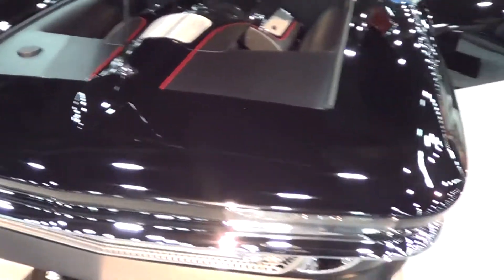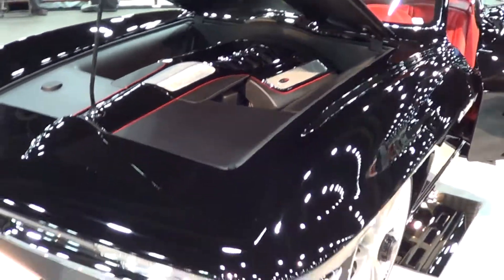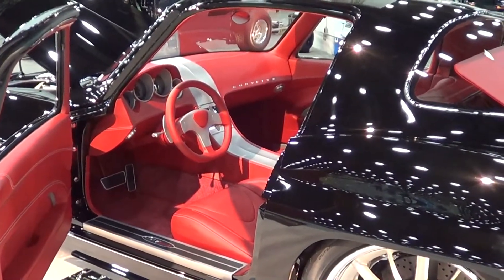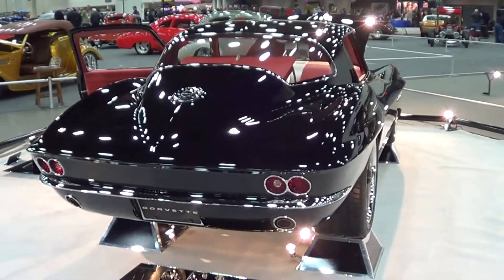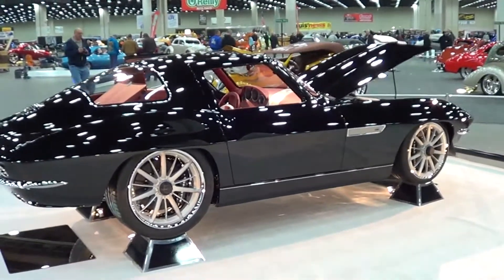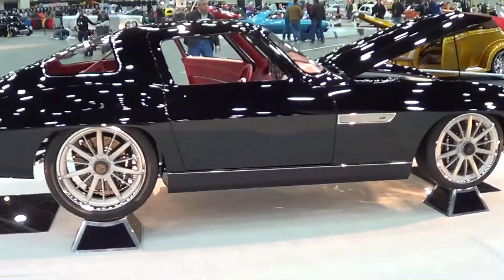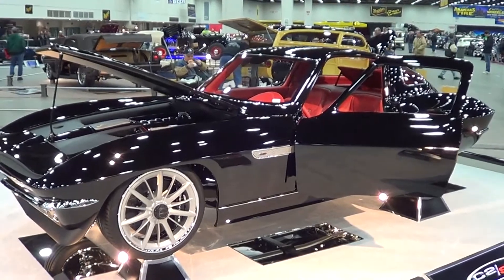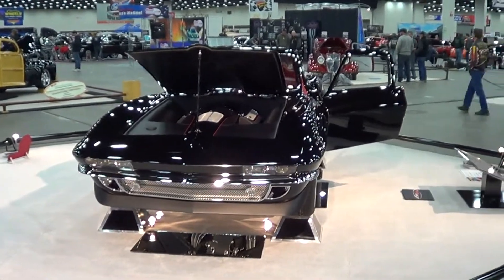1965 Corvette Pro Touring "C2SS"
A 1965 Pro Touring Corvette I shot at the Detroit AutoRama 2013. It's called "C2SS". One Very Nice Vette. Check it out!!!...Make sure you follow me so that you don't miss any of the other cool Cars I shot at this show!!